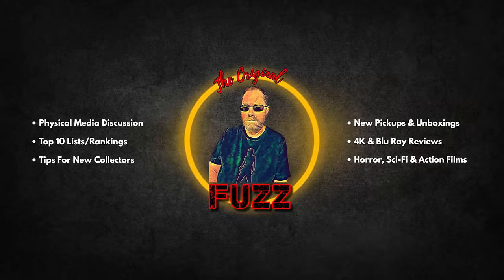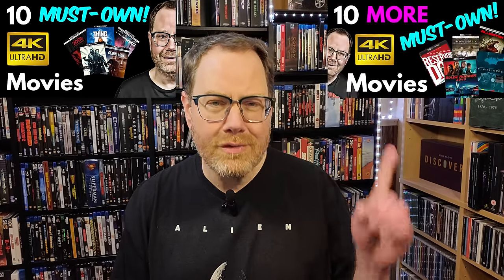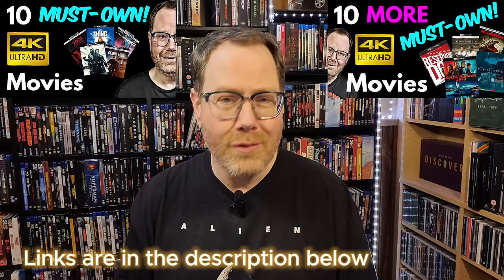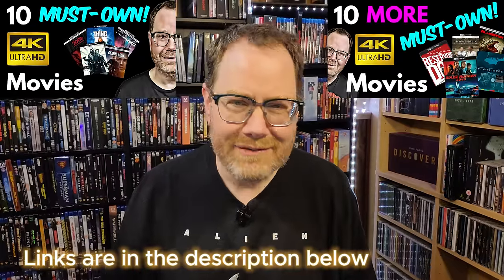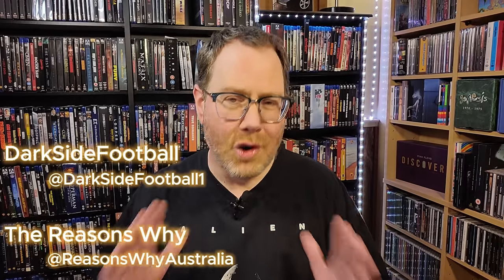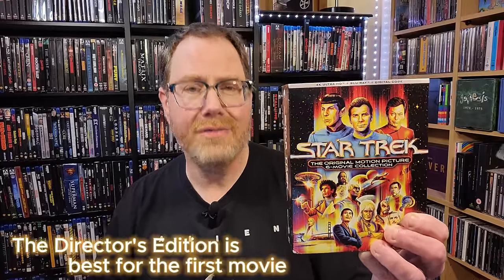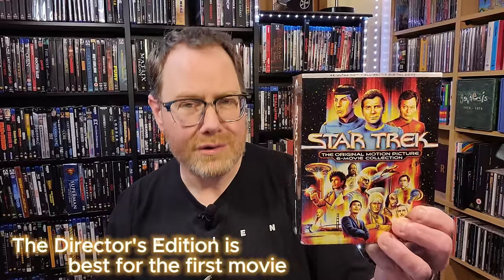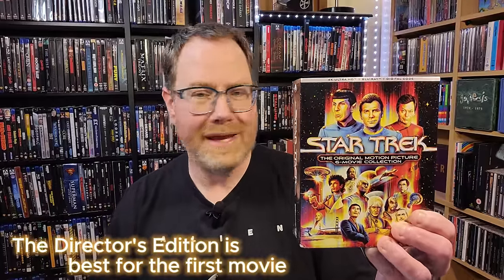4K Movies: Must-Own, Demo-Worthy Titles for New Collectors, Part 3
A third round of my favorite demo-worthy 4K UHD blu-ray movie releases to date, plus some honorable mentions. If you're new to collecting 4K physical media, these are all excellent titles that really shine on the format.

This video is a sequel to a couple of previous videos I made on "must-own" 4K releases, which can be viewed here:

03:26 - Big thanks to our newest Fuzz Club members DarkSideFootball @DarkSideSports1 and The Reasons Why @ReasonsWhyAustralia

Timestamps:

00:00 Intro/Setting the Table
03:26 New Member Shout-outs
04:32 1 thru 3
12:51 4 thru 7
19:02 8 thru 10
25:49 Honorables
30:40 Outro